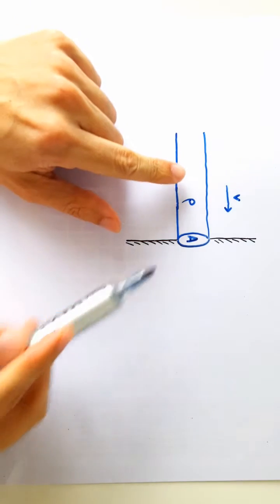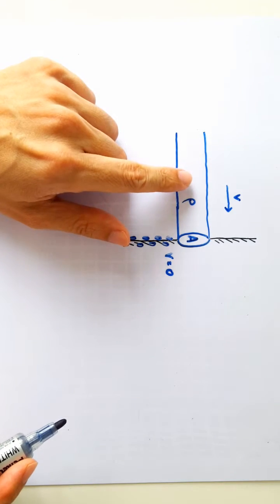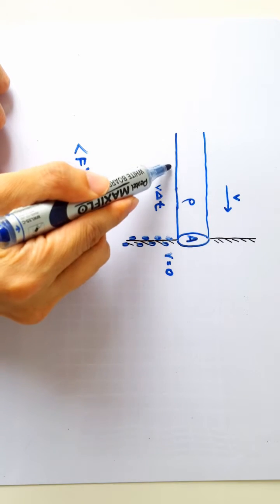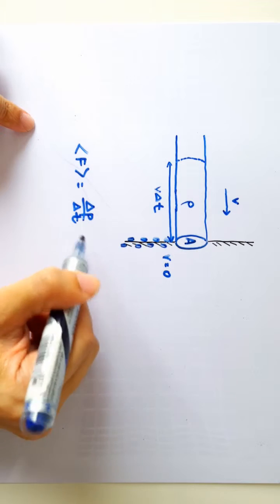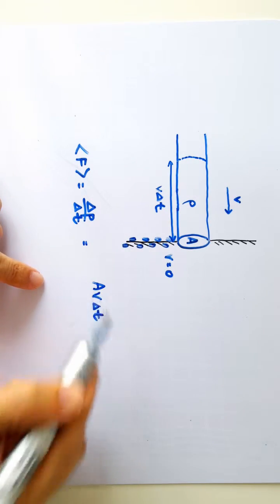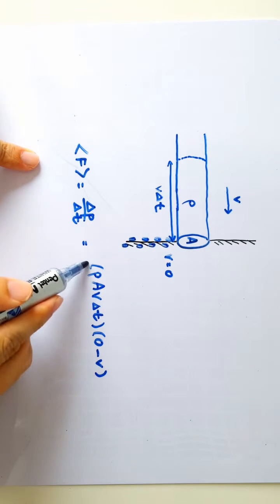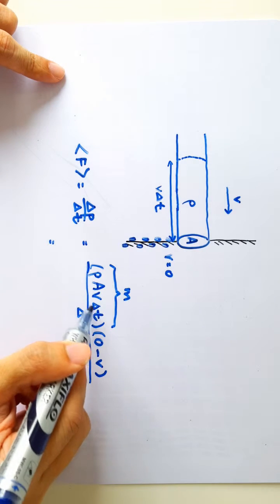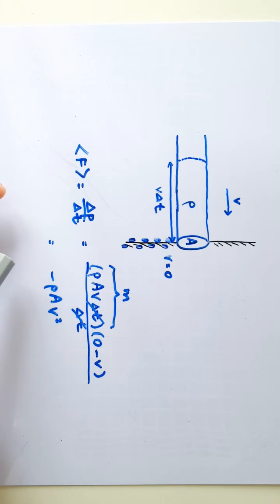2013 P1 Q06